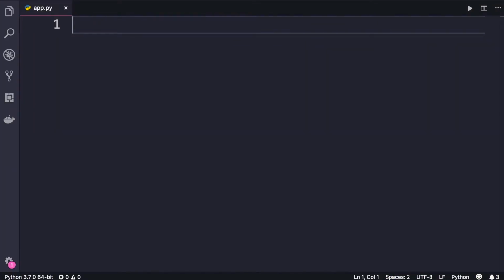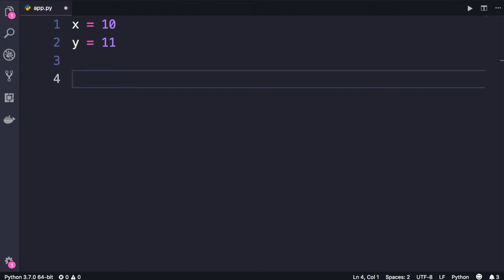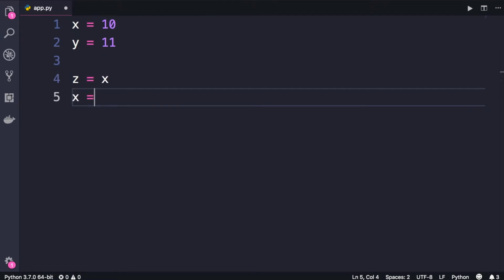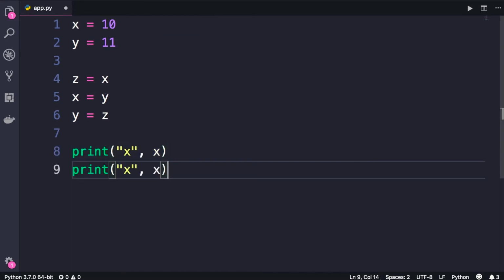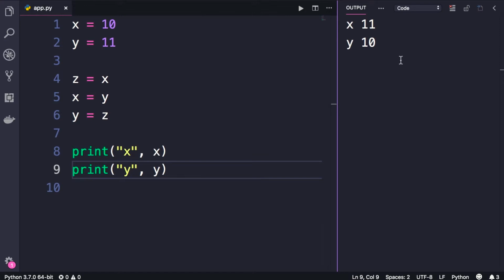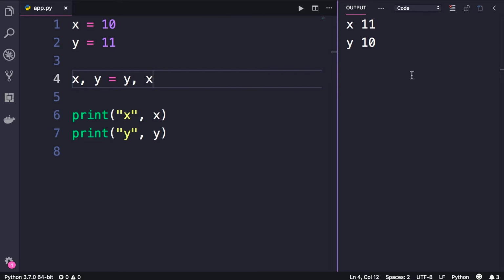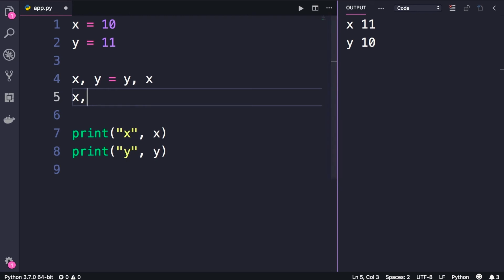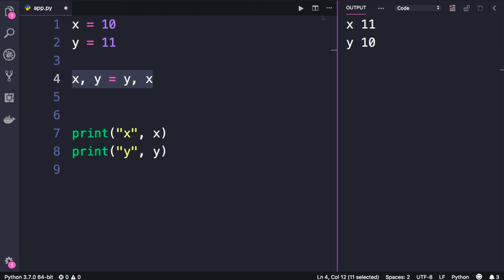lesson65交换变量